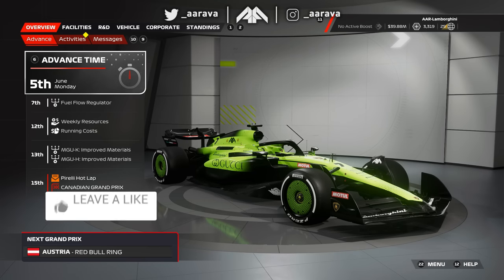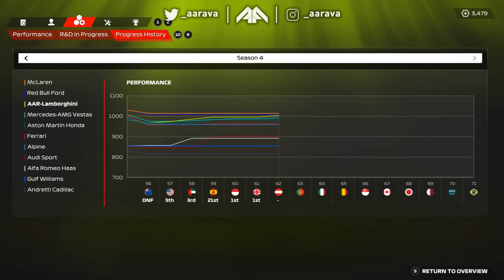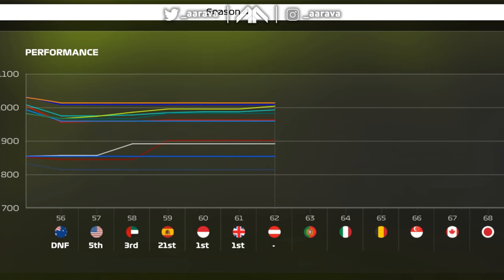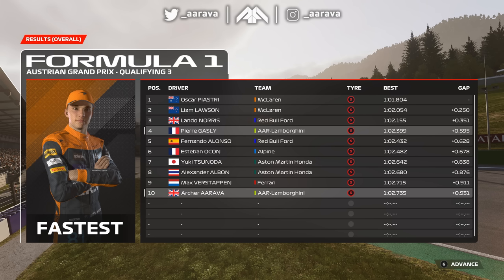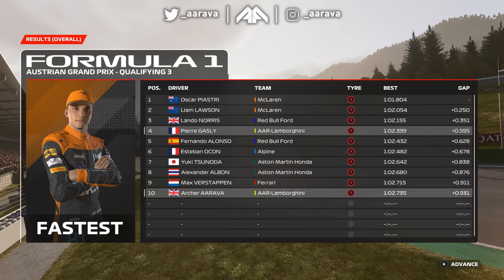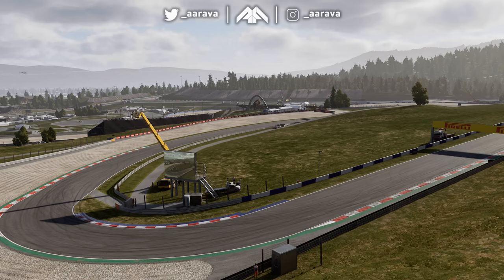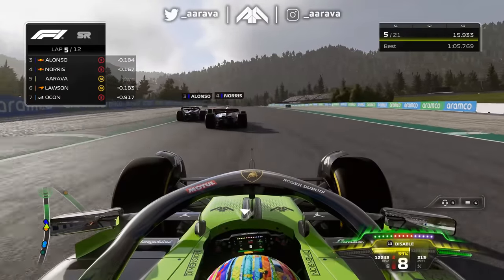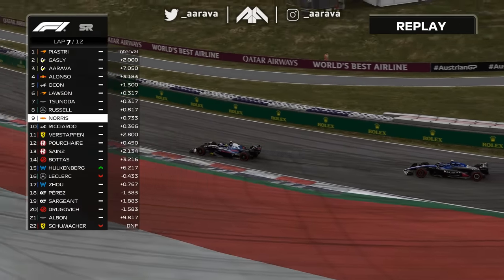F1 2026 Mod Career: 5000 IQ STRATEGY! I Was The Only Driver to Pit for INTERS!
F1 2026 Mod Career Mode! Part 7: Austrian Grand Prix
Building Our Own Engine & Chassis in this new gameplay mod feature! 4 New Manufacturers Enter F1! Lamborghini, Audi, Ford & Andretti enter!

F1 26 Gameplay Mod Career Mode

Livery Mods:
AAR Lamborghini F1 - Myself
Ferrari & McLaren - Vanilla